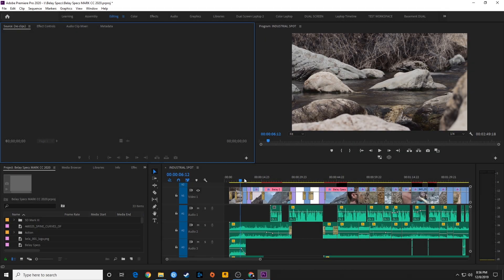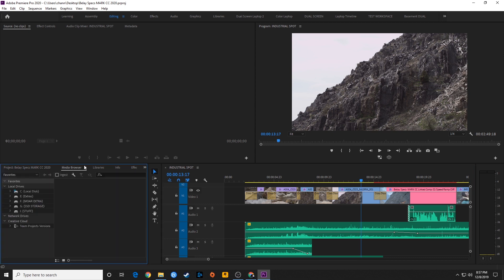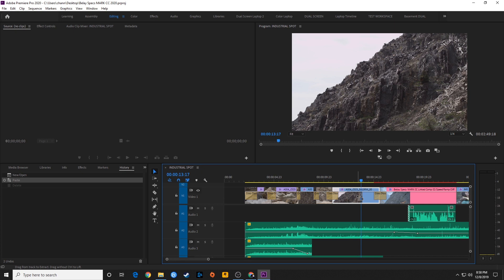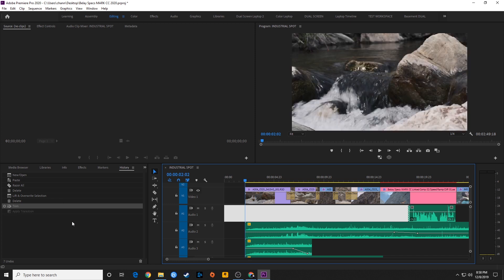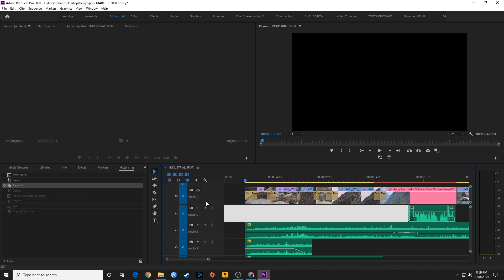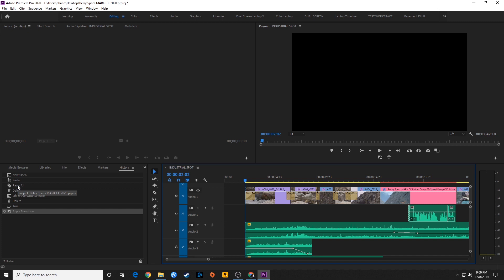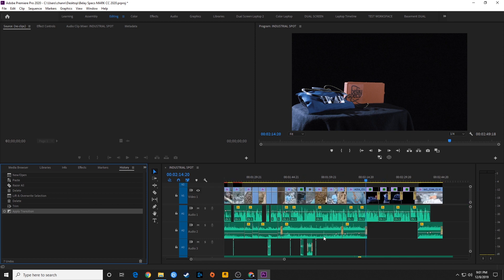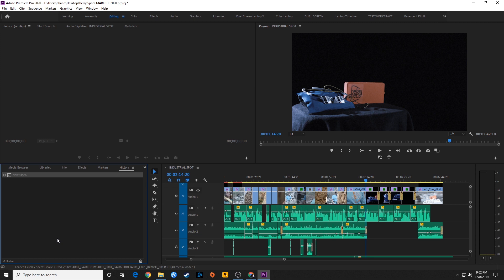E7 - Undo, Redo, and History - Adobe Premiere Pro CC 2020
In this episode, I show how to undo moves as well as redo. Then I show how to use the history window in Premiere Pro.